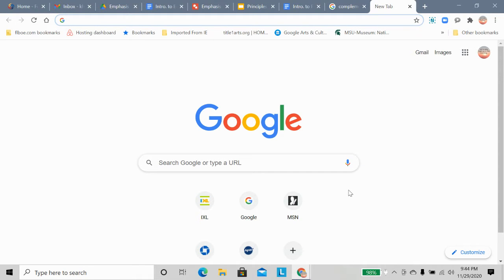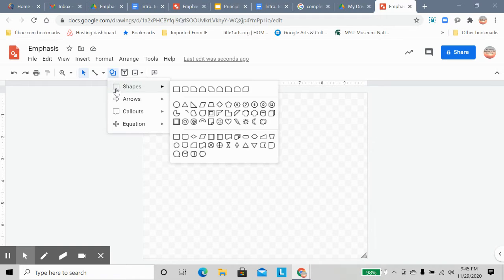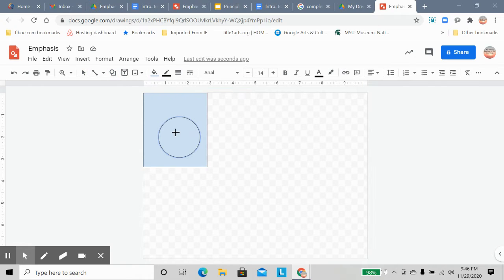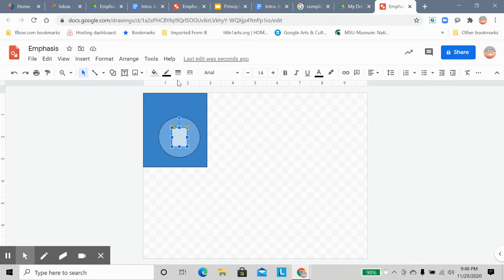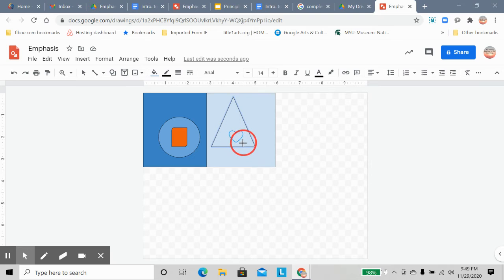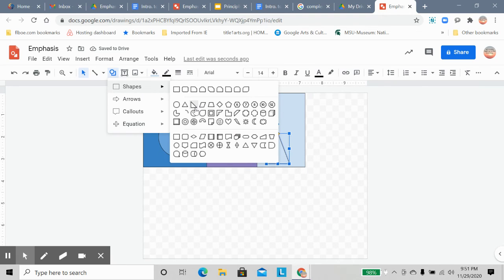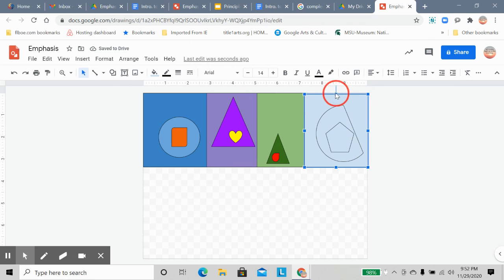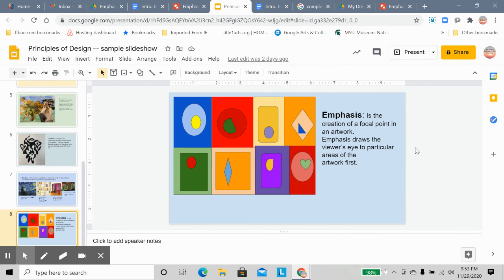Using the Shape tool for Emphasis assignment